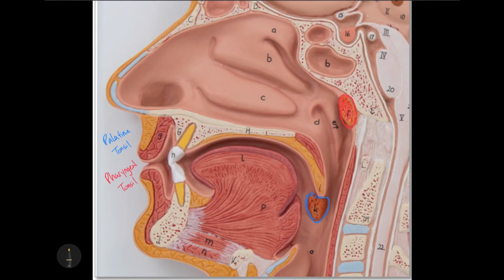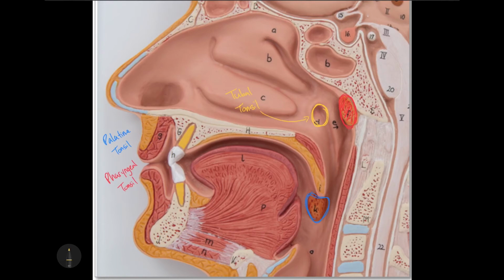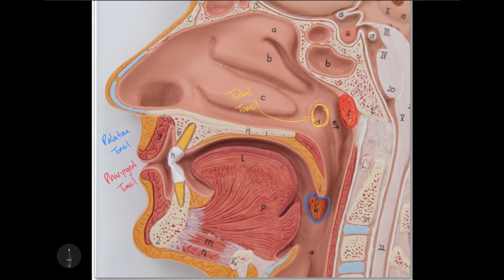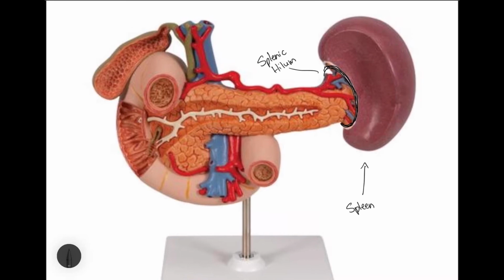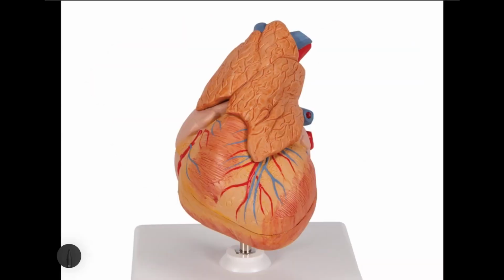Lymphatic System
This video labels the lymphatic organs in the body.

Make sure to check out the Complete Anatomy app as a study resource